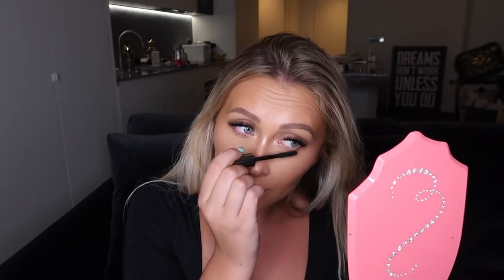MY HOLIDAY FACE | DAY AND NIGHT MAKEUP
These are my go to makeup looks for day and night while on holiday :)

I have linked all the products I used below.

Lashes by @lash_magnifique

DAY MAKEUP:

benefit Precisely, My Brow Pencil (shade 3)
benefit 24 Hour Brow Setter

NIGHTTIME MAKEUP:

Hourglass Vanish Stick Foundation (Golden Tan)
Sigma E15 Flat Definer Brush
Mac 24 Hour Concealer (No. NC50)
Blank Canvas Buffer Brush
NARS Radiant Creamy Concealer (Ginger)
Laura Mercier Translucent Loose Setting Powder
Nars Bronzer (Laguna)
Beauty Bay Glow Up Brush
Beauty Bay Highlighter Palette
NARS Precision Lip Liner (Mariachi)
Anastasia Beverly Hills Liquid Lipstick (Spicy)
Iconic London Glow Setting Spray